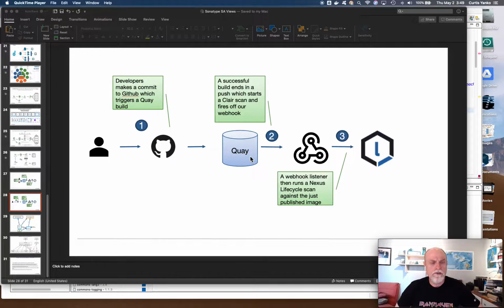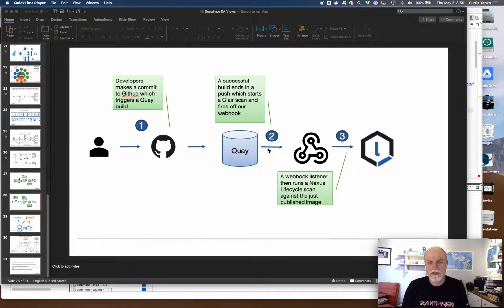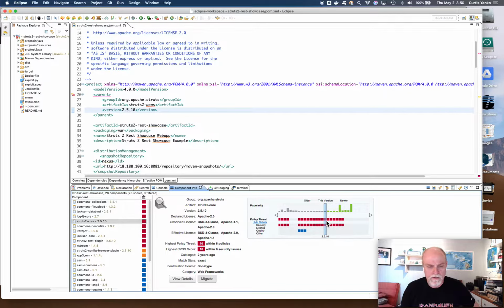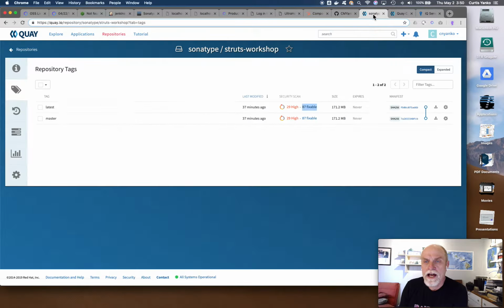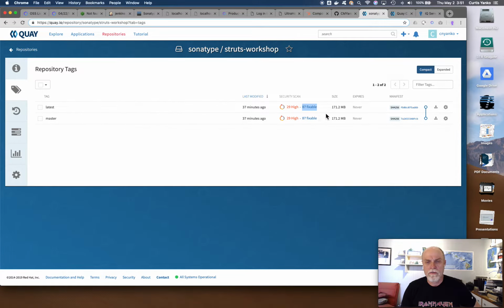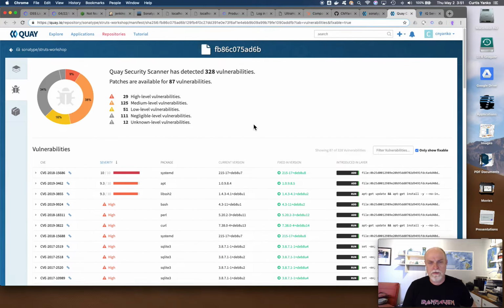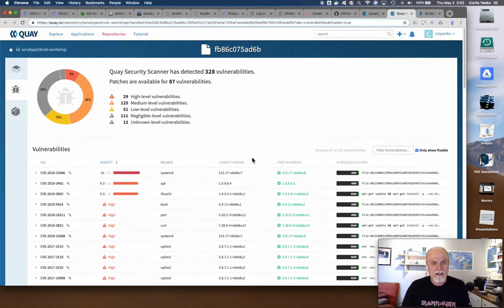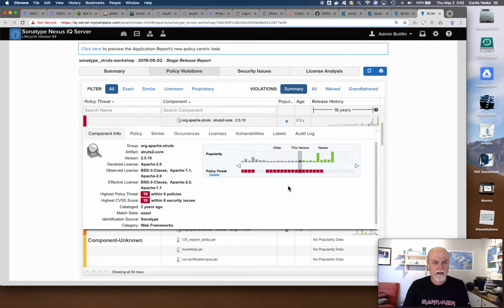Using Webhooks to Integrate Nexus Lifecycle with Quay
In this short tutorial, Sonatype's Director of Global Alliances Curtis Yanko, walks through how to use webhooks to integrate Nexus Lifecycle with Red Hat Quay.